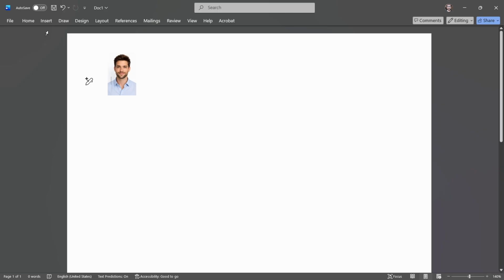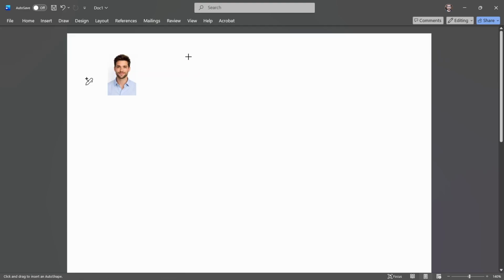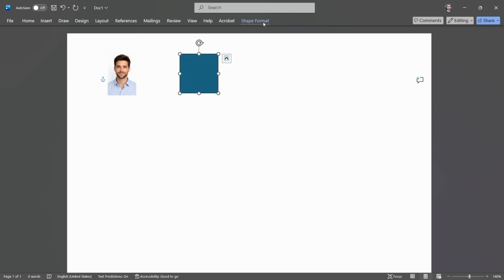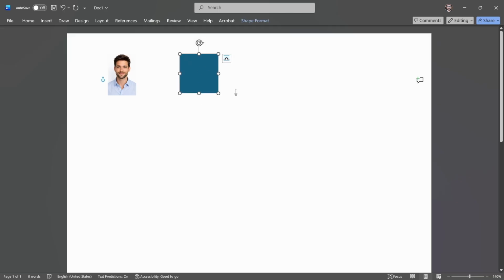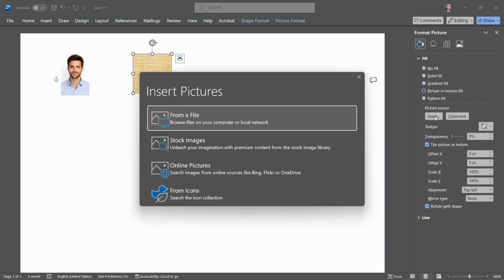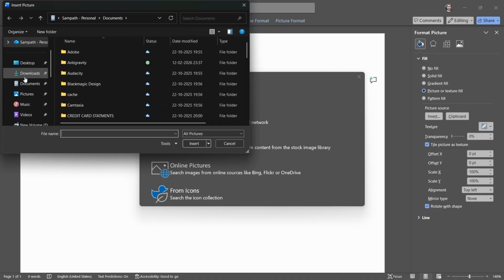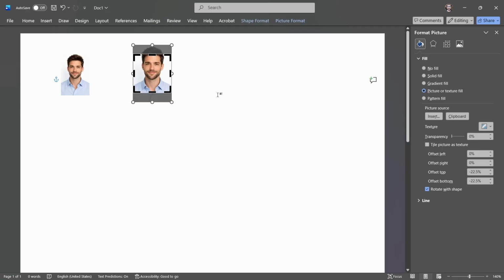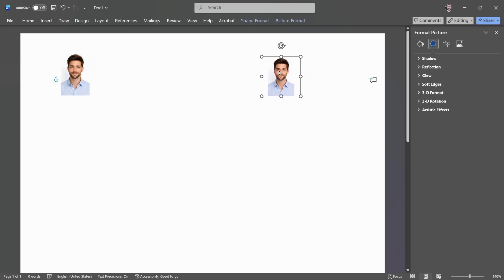How to Perfectly Fit a Photo in MS Word (Beginner to Advanced Guide)